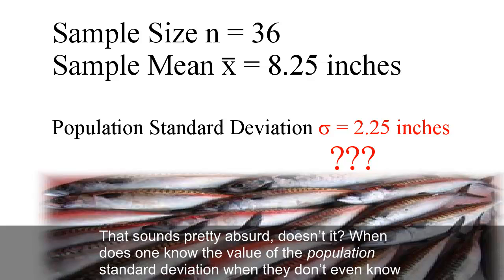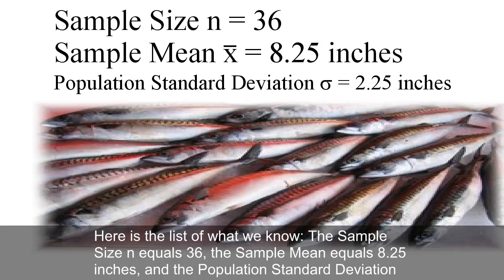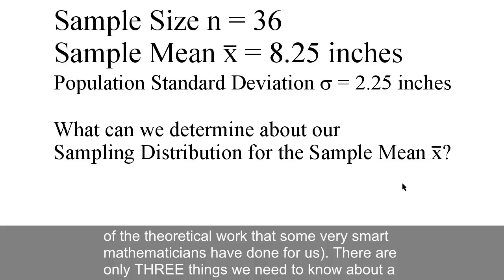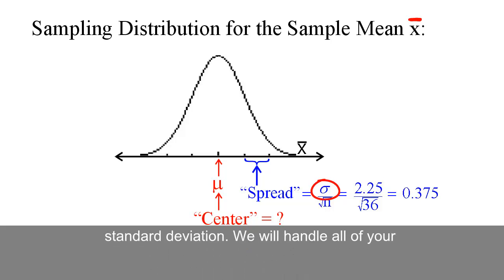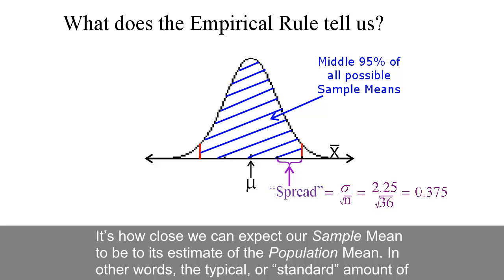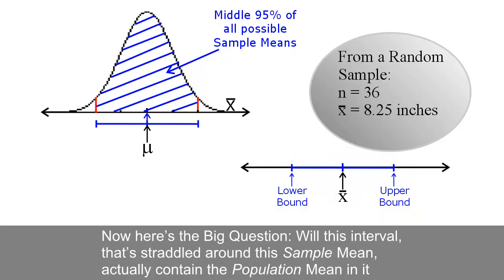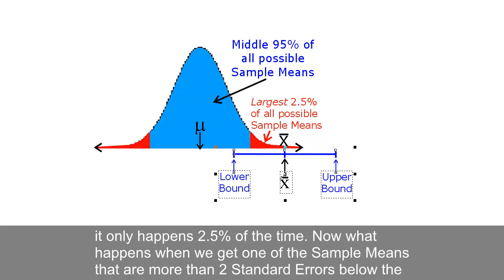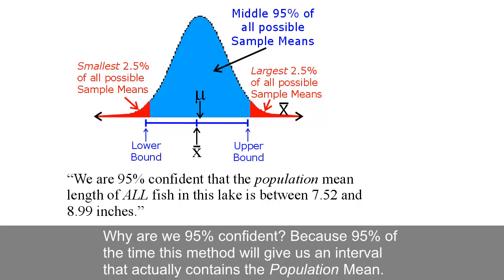Hairy Larry Explains Confidence Intervals - Movie #1 of 5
The links for them are at the top of the page, so you won't have to go hunting through the website for them!
Larry Shrewsbury